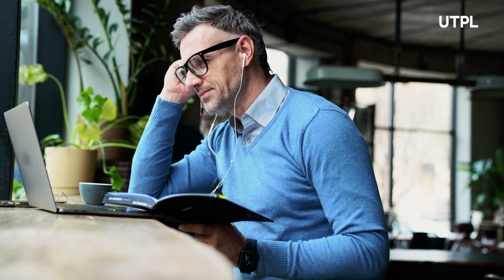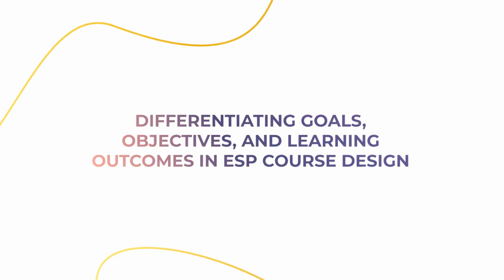Differentiating Goals, Objectives, and Learning Outcomes in ESP Course Design